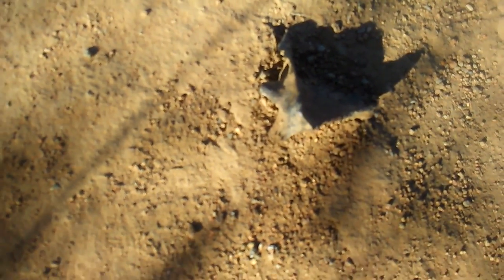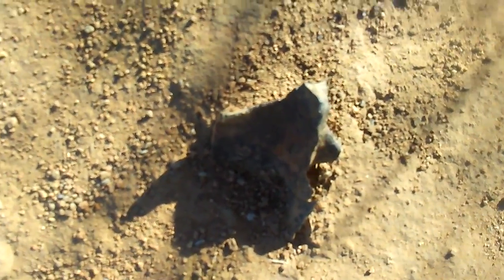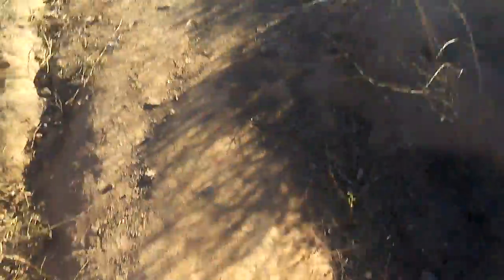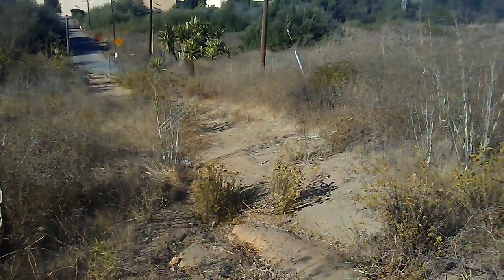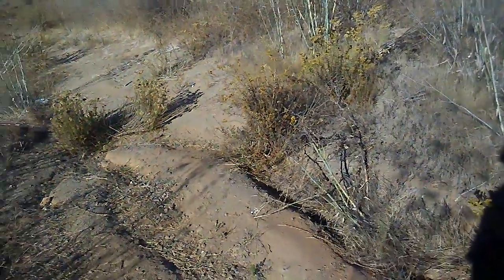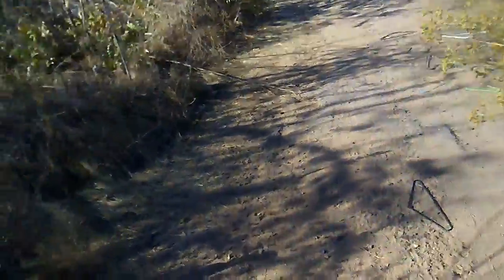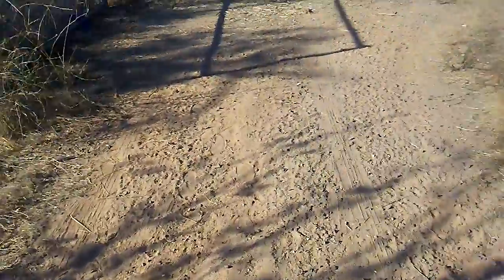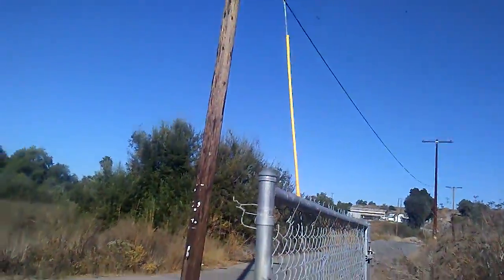How did I mess up my tire exploring an abandoned farm🐮🐗🏡🐂🐄ฯ🚙...